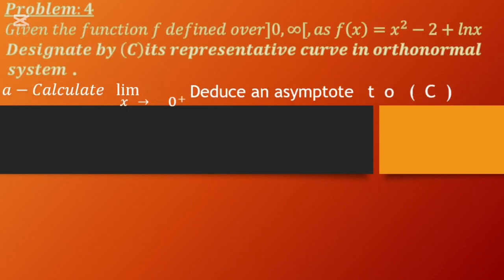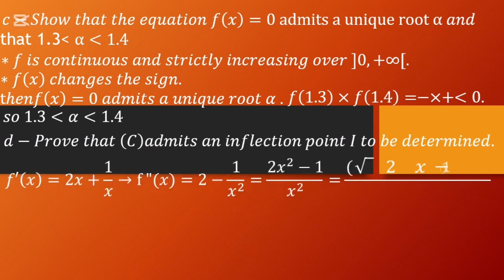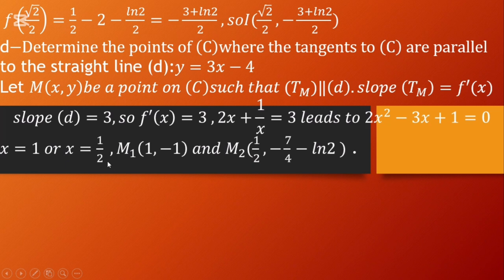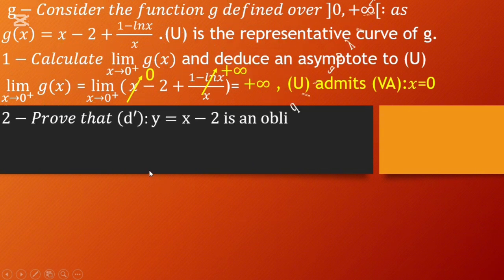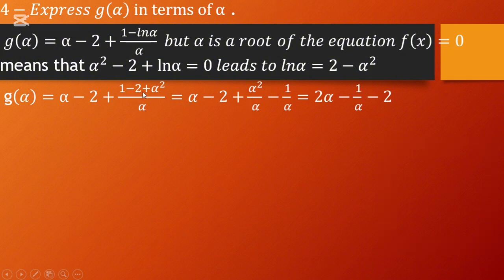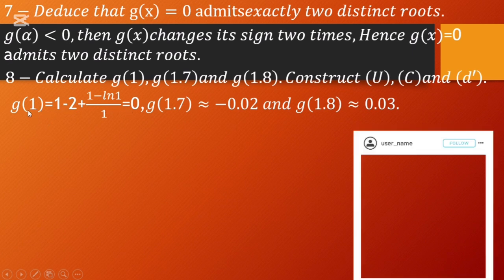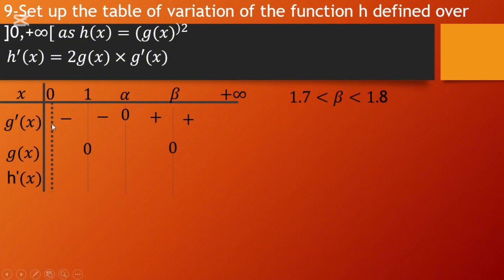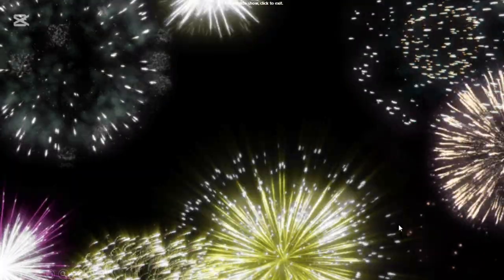Video28,Grade12,Problem4 Natural logarithm